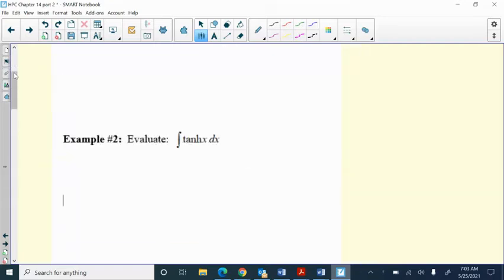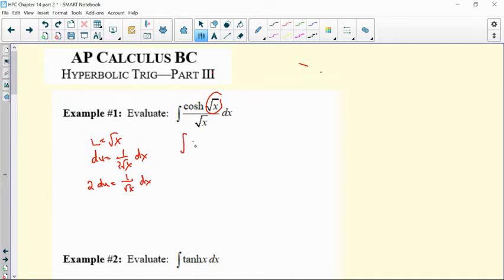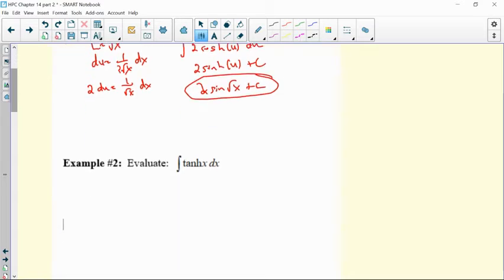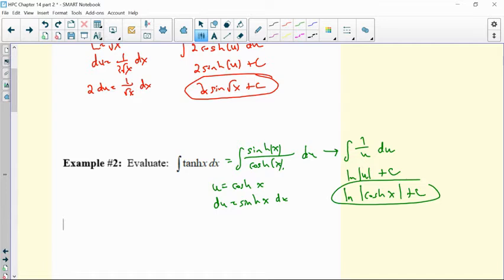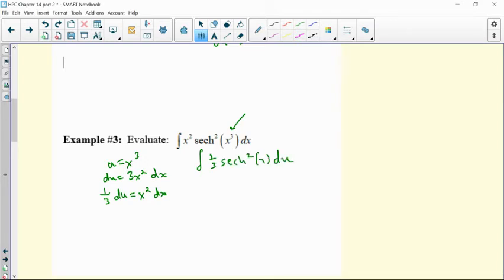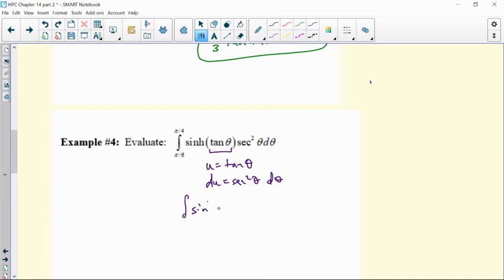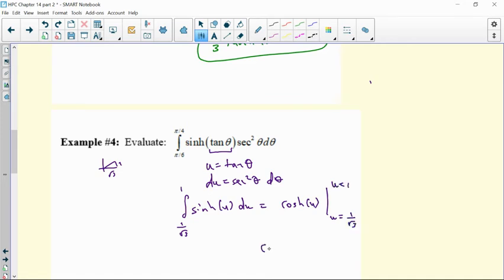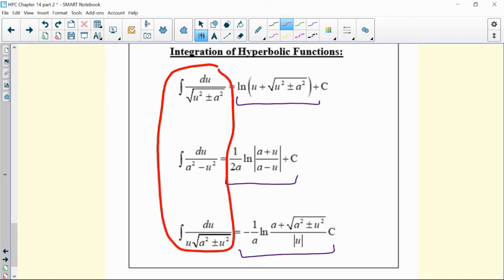Hyperbolic Trig Integration